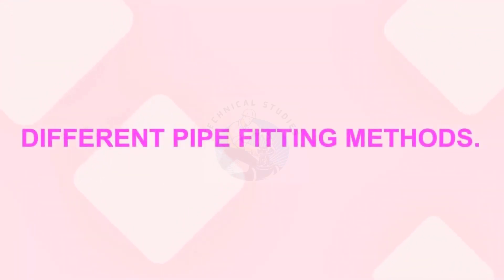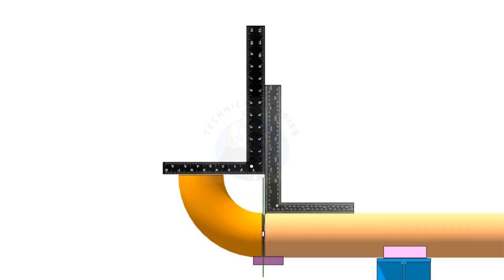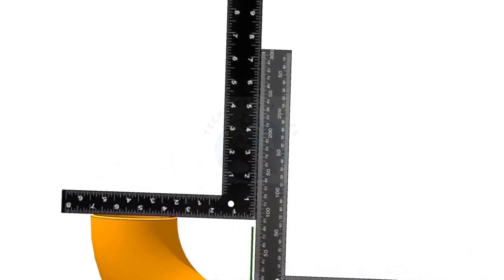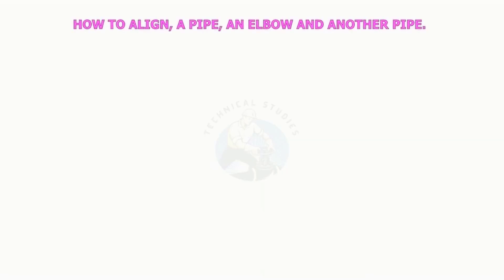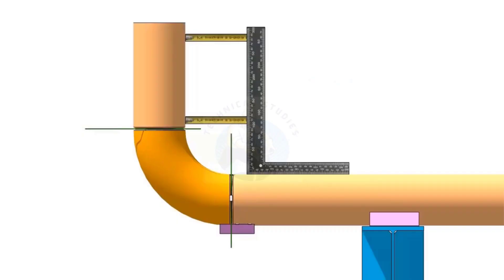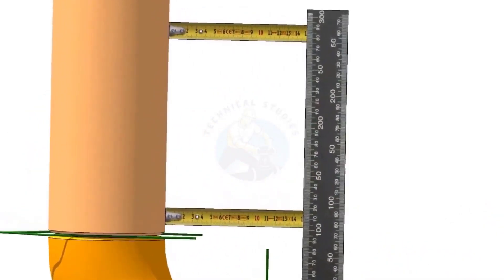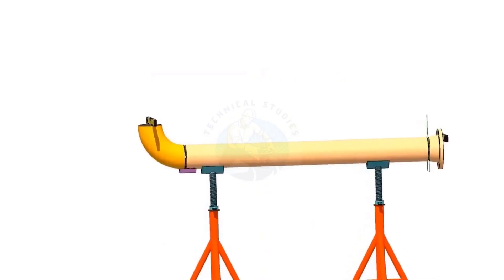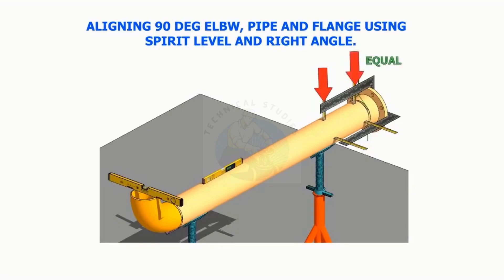Every Pipe Fitter Must Know This Pipe Fitting Techniques.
ipe fitter training. Fitter work. Fabrication work ideas.  @technicalstudies.

API 650 storage tank, annular plate, bottom plate fabrication, erection, shell erection, replacement, explain about storage tank, pressure vessels, piping fabrication, erection, welding, piping isometric,
ndt,welding,cutting,pipe fit-up,fabrication,erection, elbow cutting,elbow center calculation, welding process,valves,
pressure gauge, hydro testing details, welding calculation, pipe supports, equipment, pumps, Trigonometric formula
application, pipe offset calculation, fitter, fabricator training, etc.
​How to fit up an elbolet to an elbow- Tutorial for beginners.  @Technical Studies.